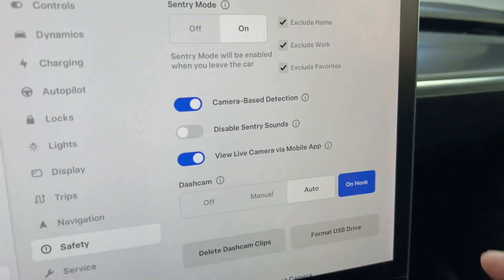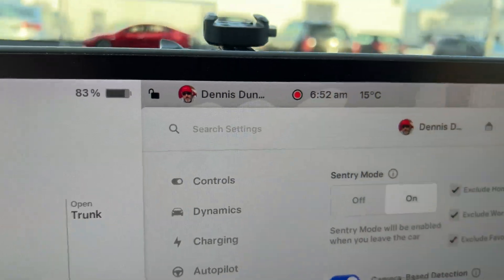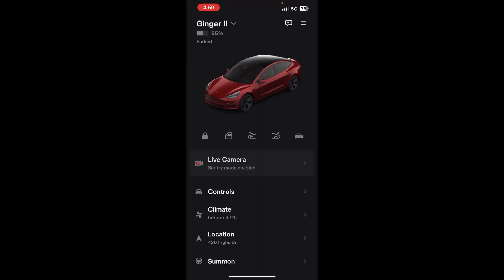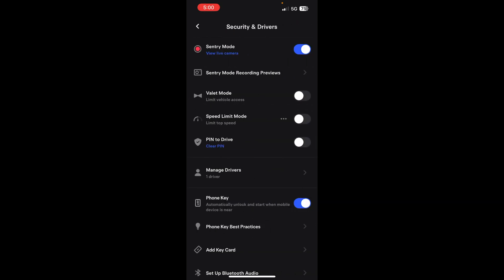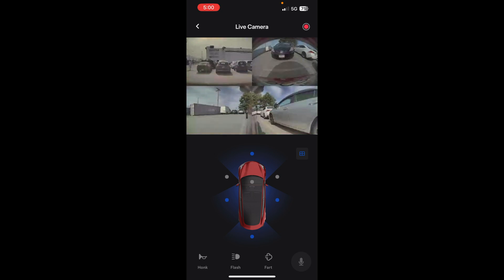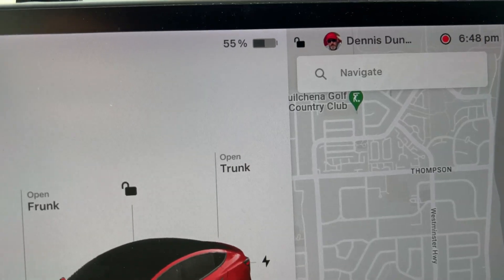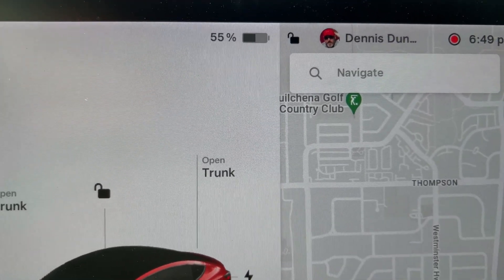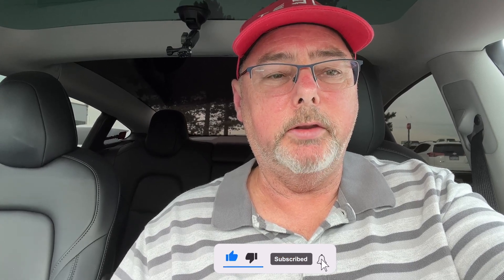Tesla Model 3’s Battery Drain at the Airport with Sentry Mode? Not What I Expected!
I left my Tesla Model 3 at the airport for 4 1/2 days with Sentry Mode turned on to see how much battery drain I would experience. I started out with 83% on Monday morning and ending my experiment on Friday with 55%. I lost 28% over 4 1/2 days. This works out to 7-9% each day, so that means you can leave your car for a week trip and expect to lose 50-63%.

🎁 FREE Tesla Credits you can use for:
⚡  Supercharging
🛒  Tesla Accessories
💻  Software Upgrades
🚗  Purchase a new Tesla